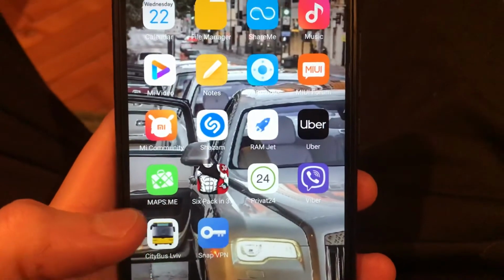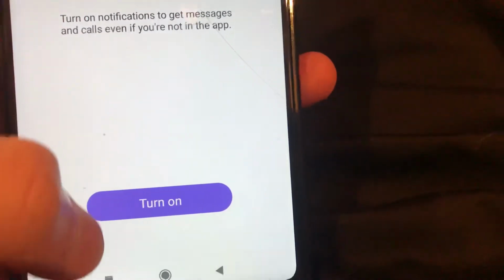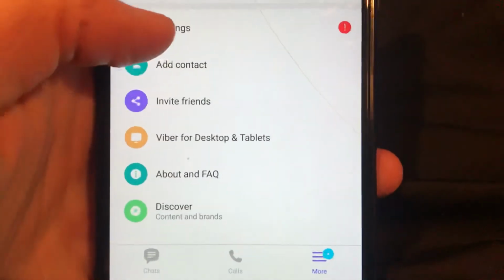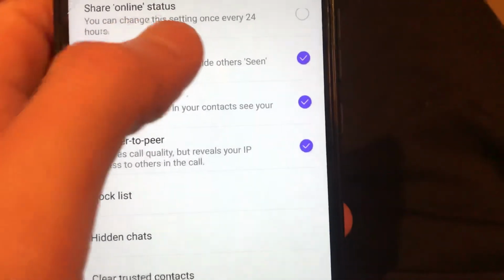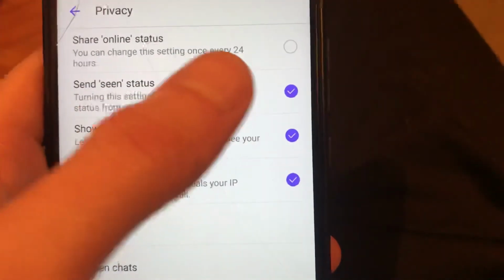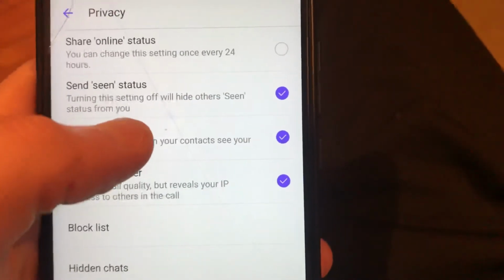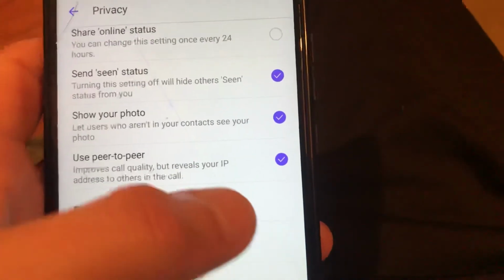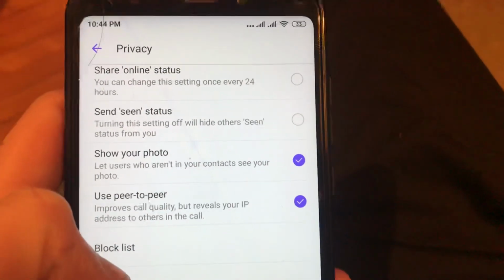How To Hide Online Status On Viber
If you don’t know How To Hide  Online Status On Viber, this video is for you.